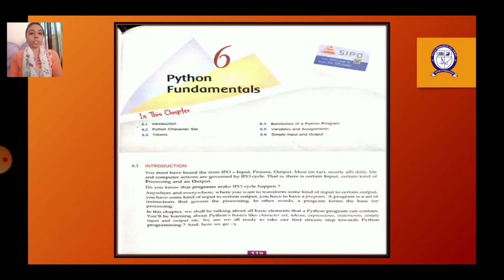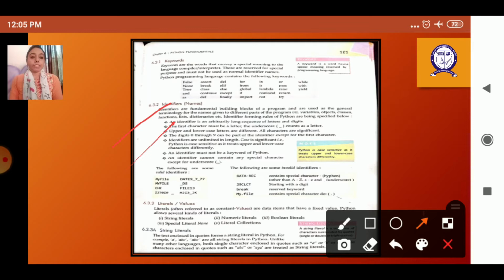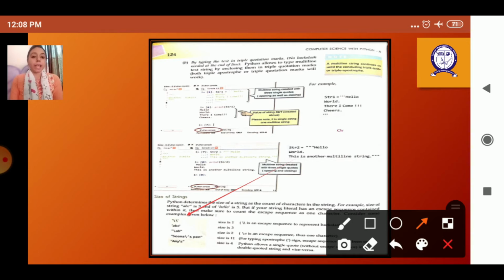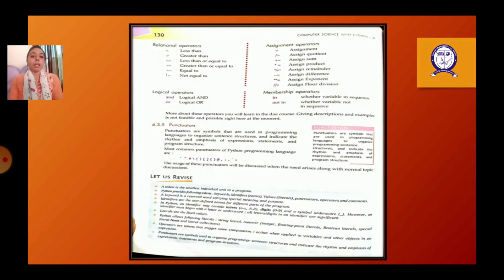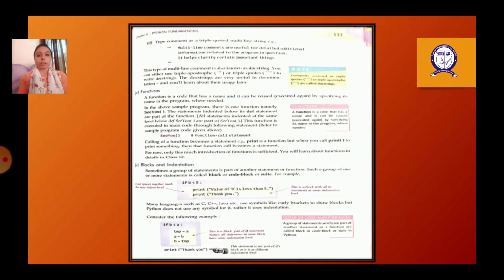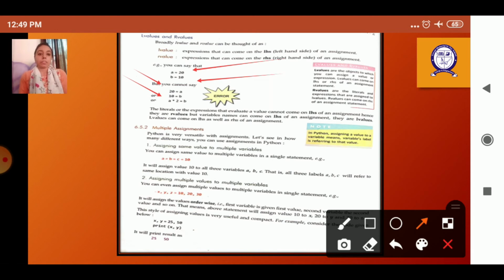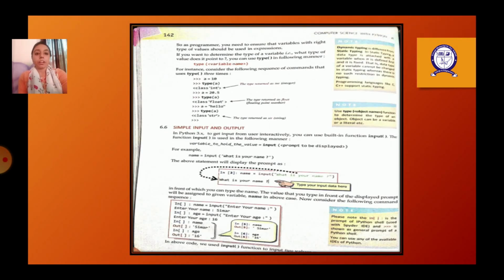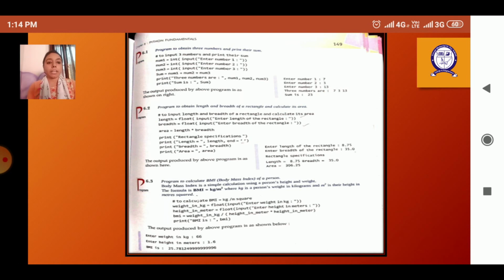Class-11 || CS With Python || Ch-6 || Python Fundamentals